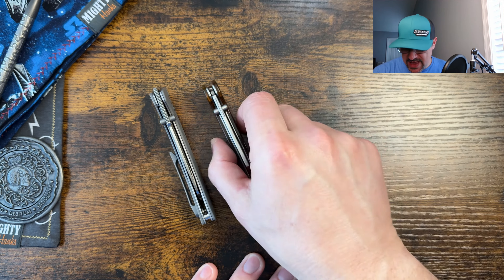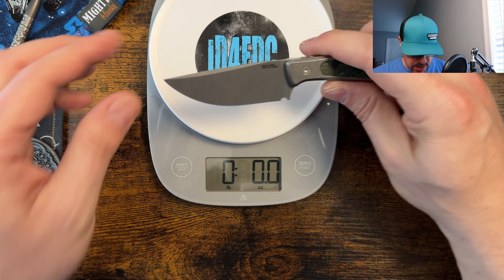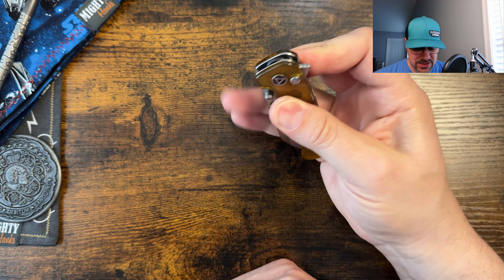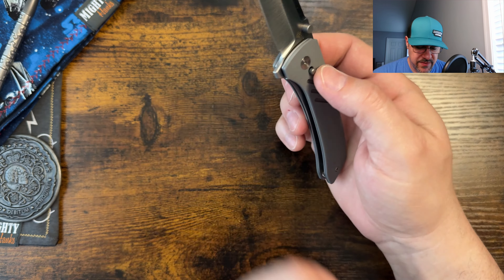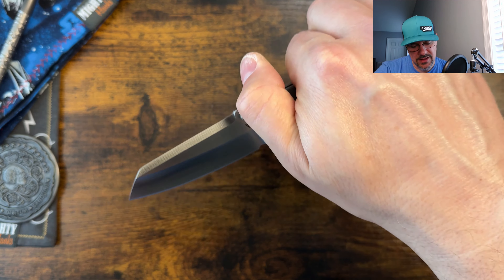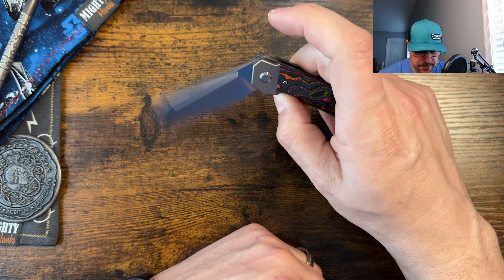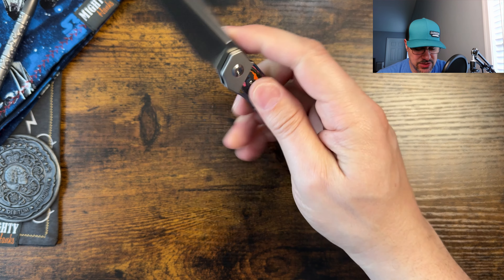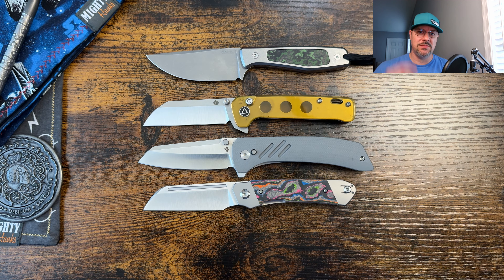Rapid Review new knives this week Axial Divo QSP Dark bolt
Thanks,